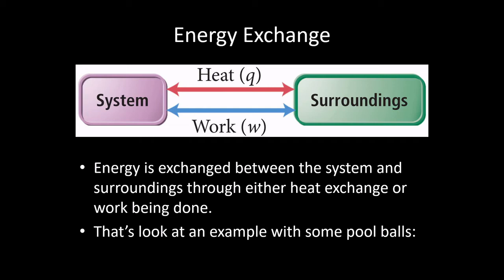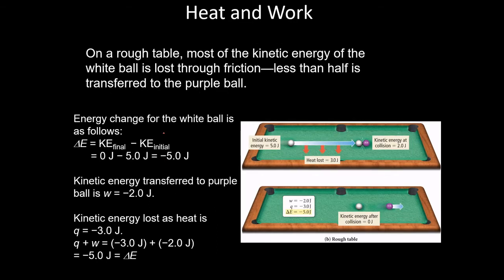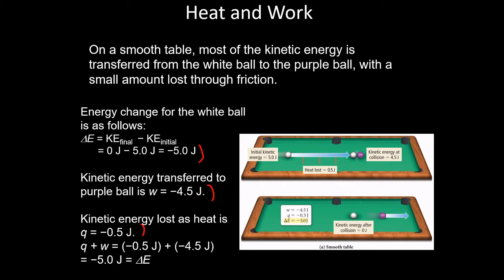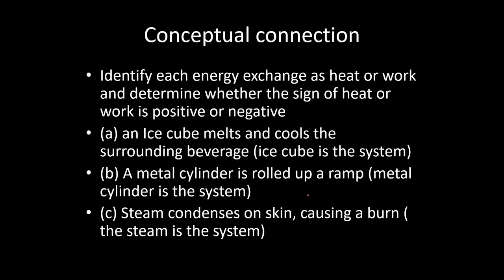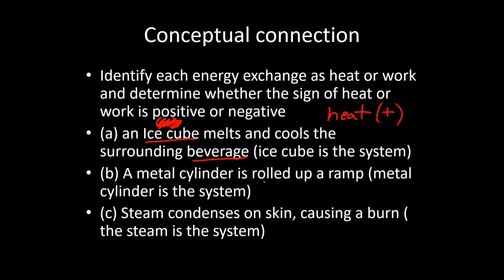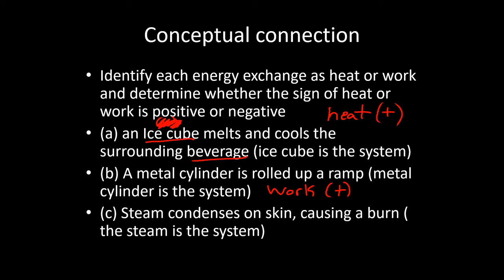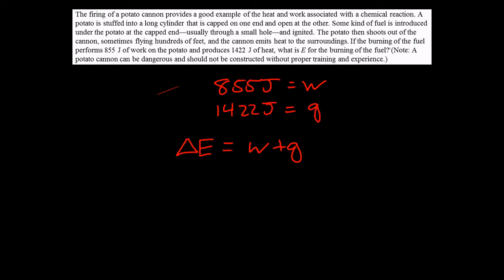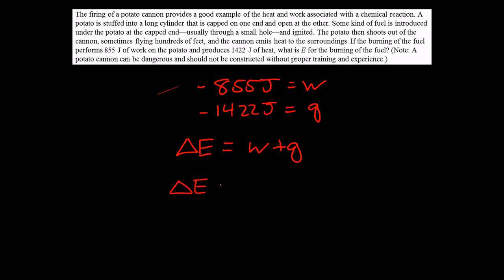chapter 5 part 4